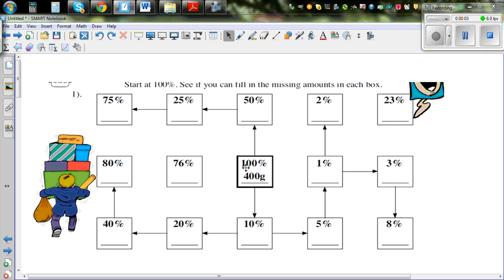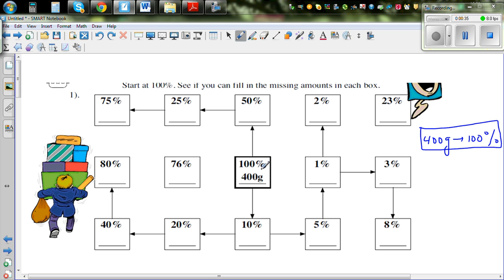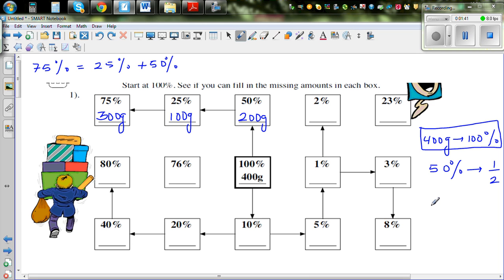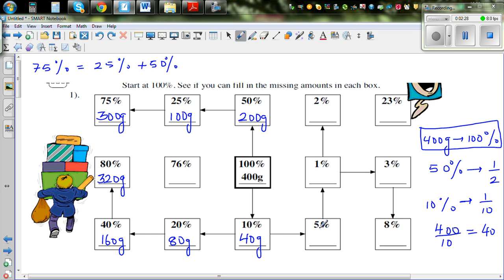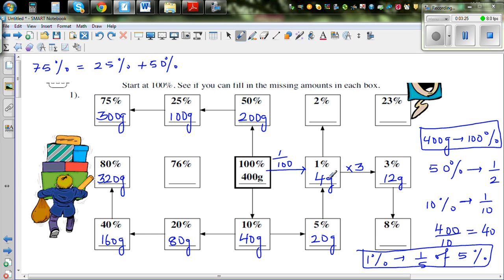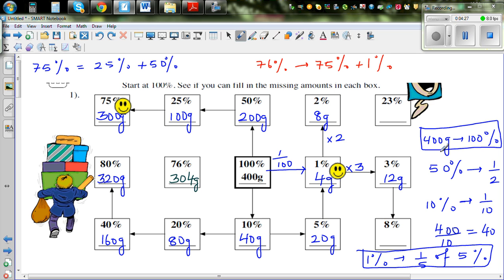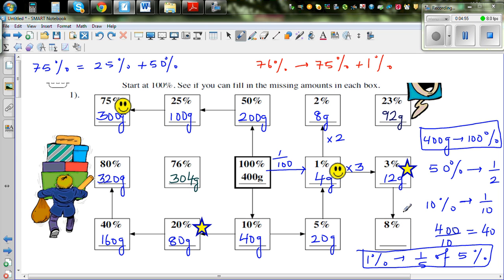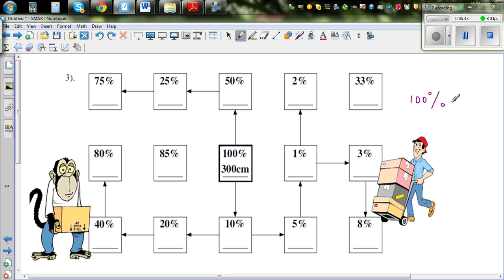Percentage Trail Finding other percentage from 100 percentage